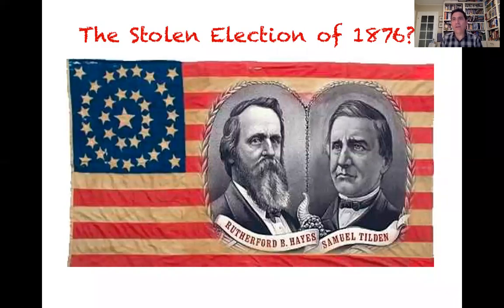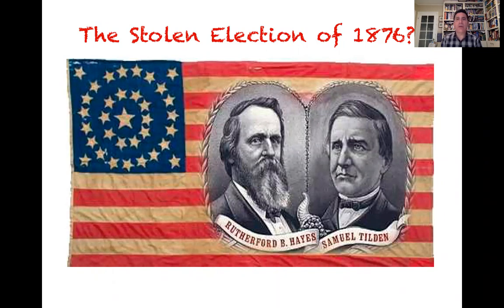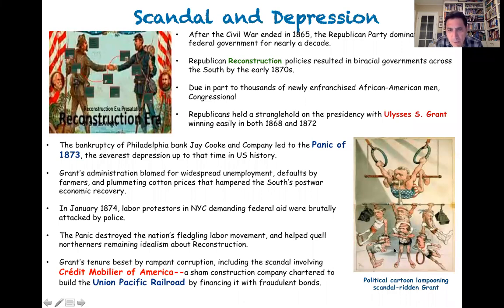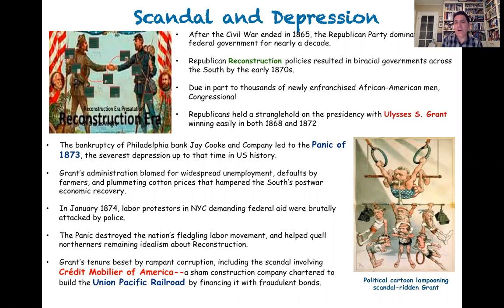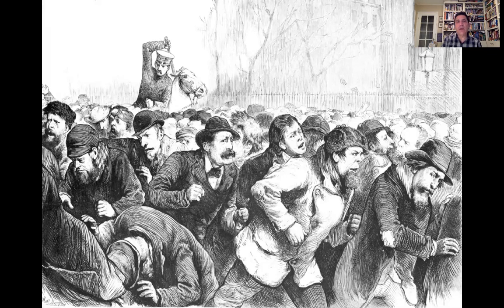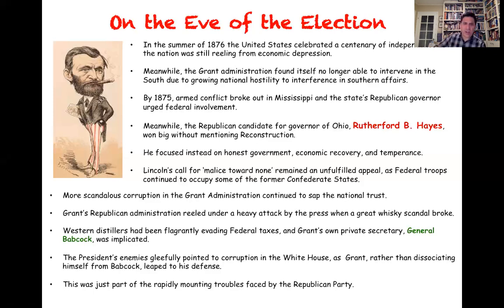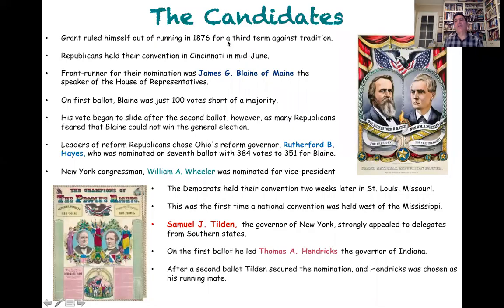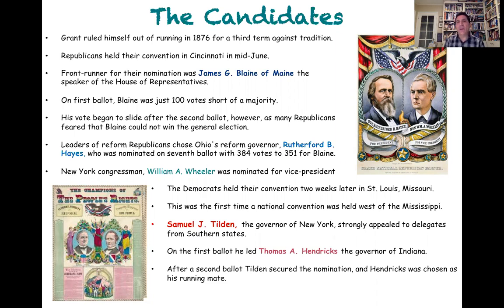Fraud of the Century